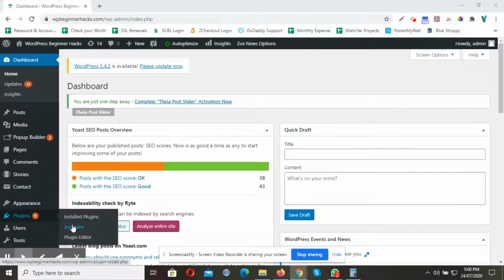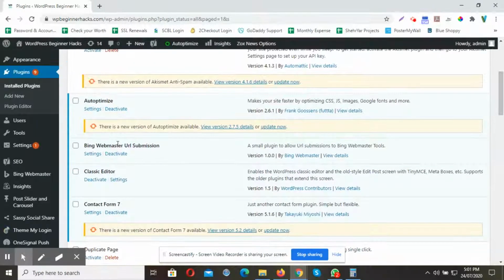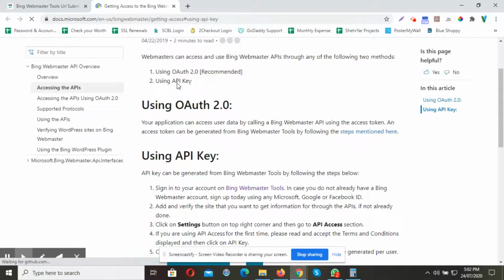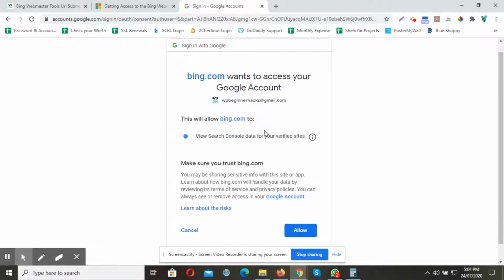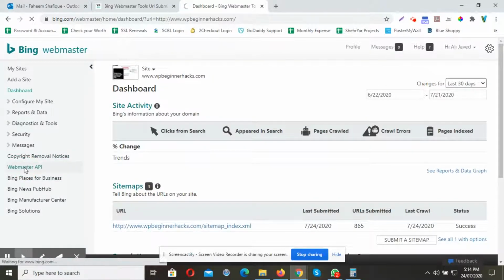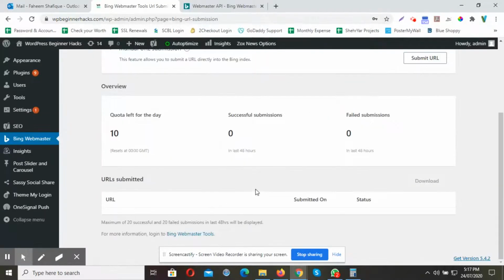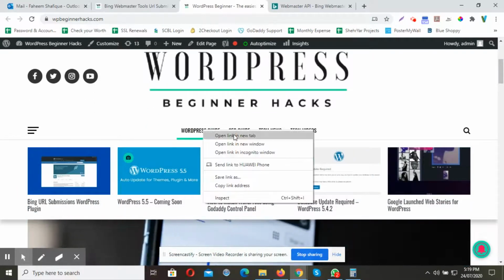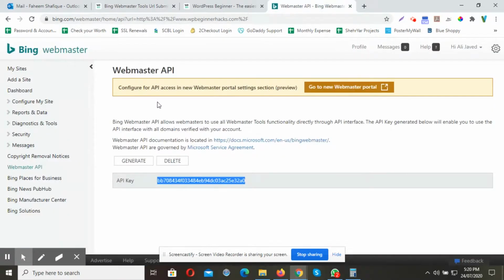Bing URL Submission WordPress Plugin Complete Tutorial in English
Bing announced release of a new WordPress plugin that leverages the Bing Webmaster Tools API to connect with your WordPress website and let you manage your Bing Webmaster Data right from your WordPress Website Dashboard. This also help bloggers to submit new and updated content from your WordPress blog directly to Bing’s search index.

2.  How to install Bing URL Site plugin?

3.  How to generate API Key for Bing Webmaster and WordPress?